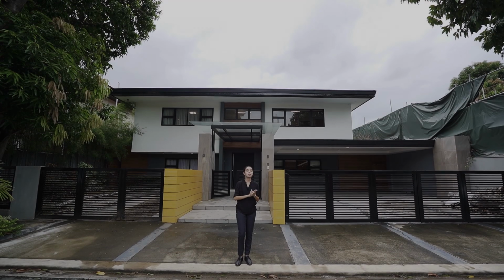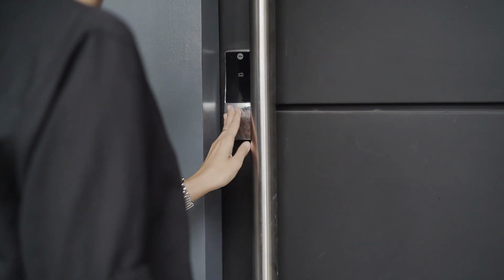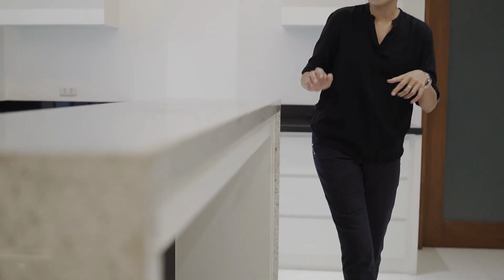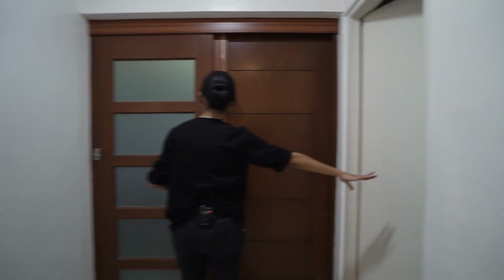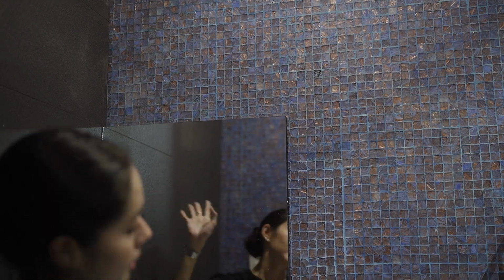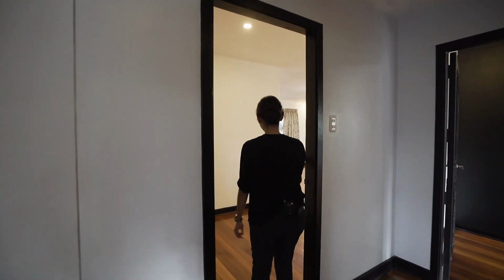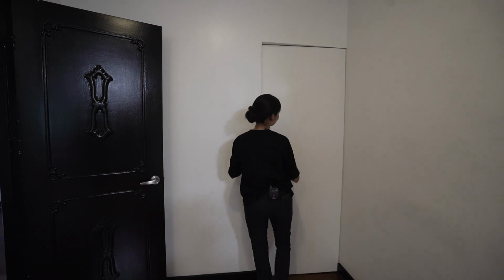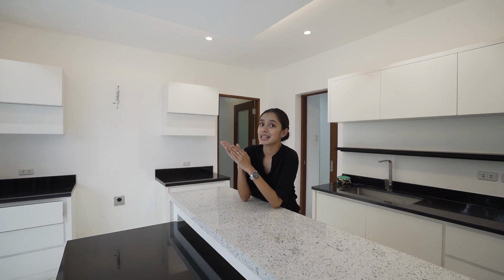Makati Subdivision Home with Pool: An Inside Look • Presello House Tour 329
Inside an Elegant House and Lot for Sale in Magallanes Village, Makati

Presello ID: 30732

4 Bedrooms
4 Toilet and Baths
1 Powder Room

Maid’s room w/ T&B
Swimming Pool
Shower Room
3-Car Garage
Flood Free
Facing North East

Price: ₱230,000,000

🟢 Call our Hotline ☎️ - 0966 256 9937